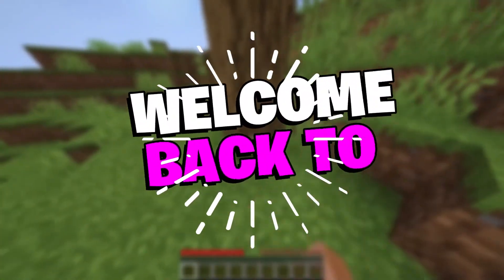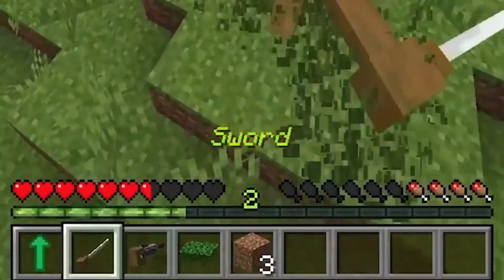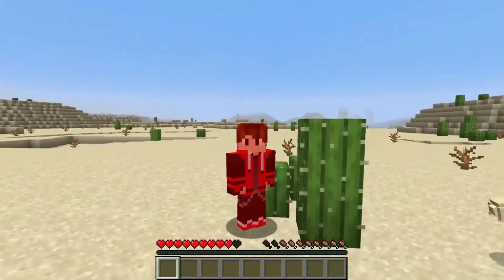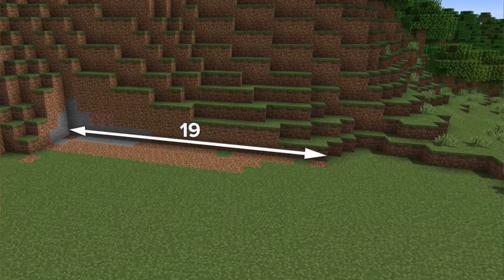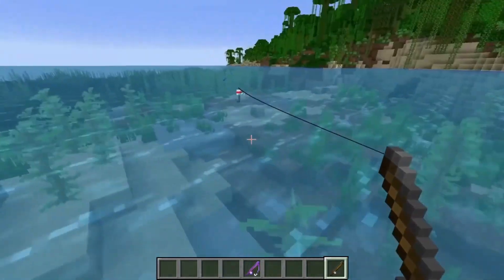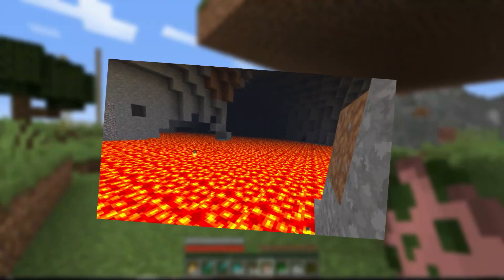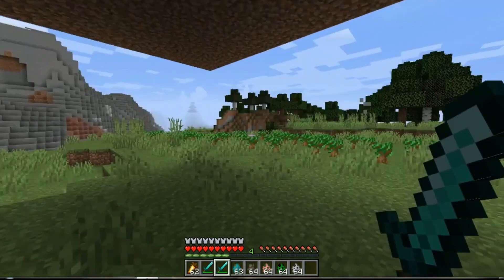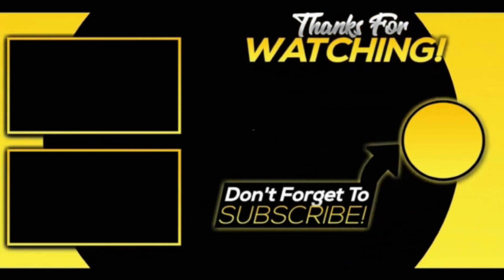5 WAYS TO OBTAIN A SADDLE IN MINECRAFT 2025! (1080P HD)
Welcome to MineSplatter! Here at Minesplatter, we go over Rare finds, facts, mods, skins, Packs, servers, news, updates, info and everything else that has to do with the awesome game of MINECRAFT!  ALSO turn our post bell notifications on so you NEVER miss a video from us! Check Out Minecraft's twitter for the latest news and updates.

0:00 Introduction
0:07 5 WAYS TO OBTAIN A SADDLE IN MINECRAFT (2023)
1:03 LOOTING CHESTS: FINDING SADDLES IN NATURAL STRUCTURES
1:45 TRADING WITH VILLAGERS: LEVELING UP A LEATHERWORKER
2:28 FISHING: TIPS FOR INCREASING CHANCES OF CATCHING A SADDLE
3:07 KILLING MOBS: STRIDERS AND RAVAGERS AS POTENTIAL SADDLE LOOT DROP
3:57 CHEATS AND COMMANDS: HOW TO GET A SADDLE IN CREATIVE MODE